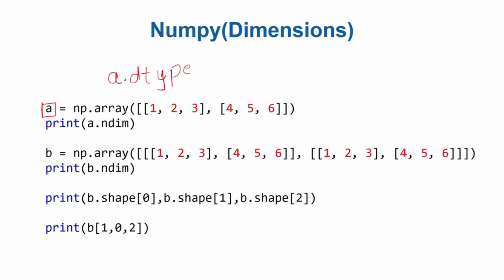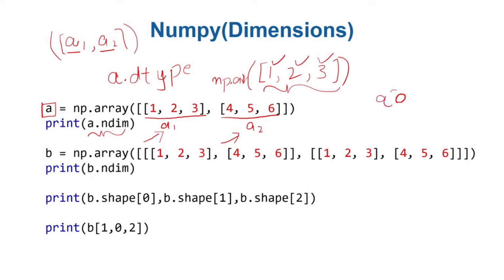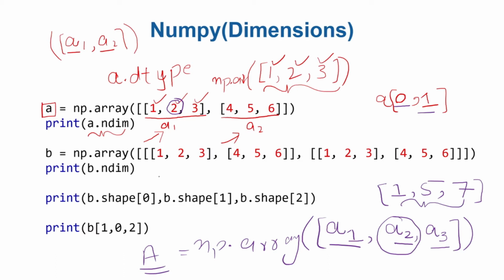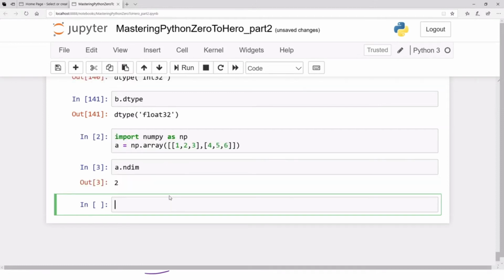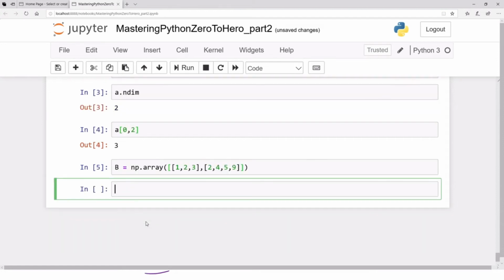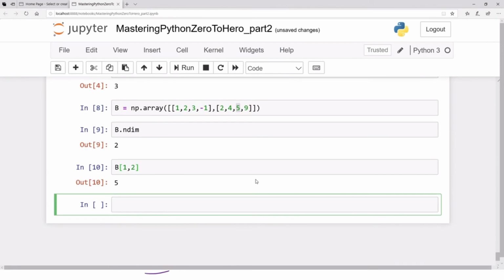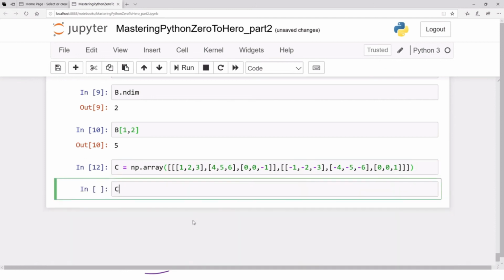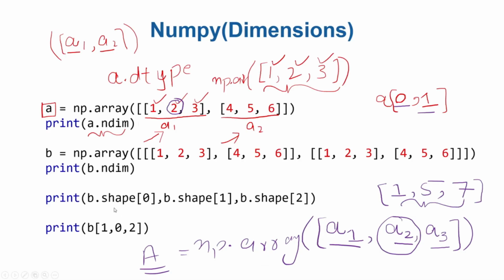python lecture 37 of 48